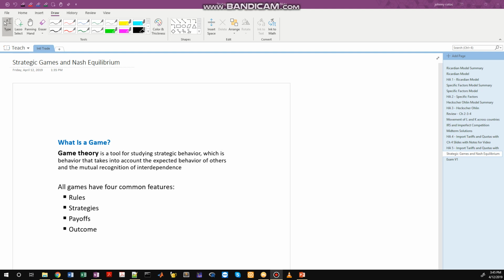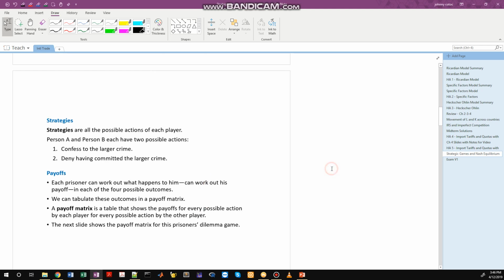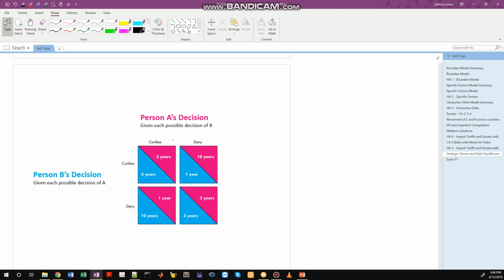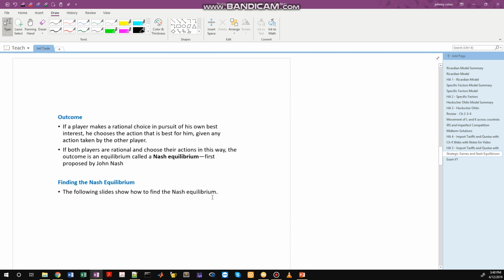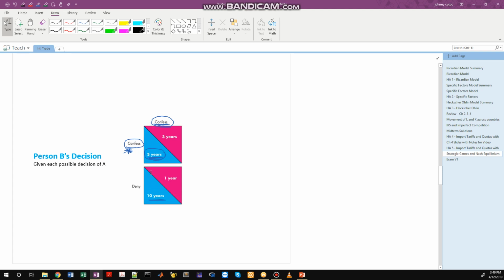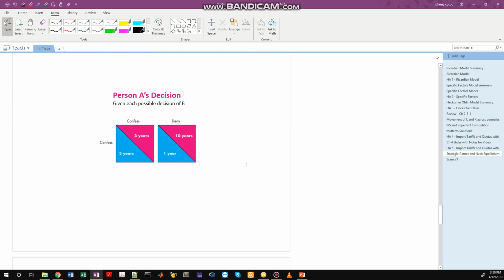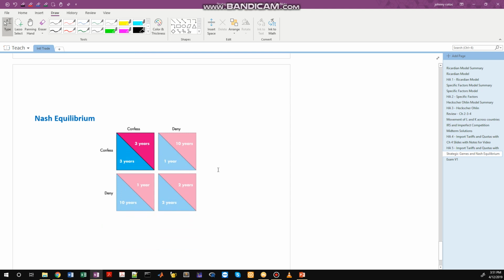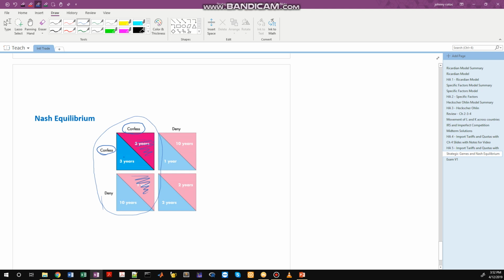Strategic Games and Nash Equilibrium